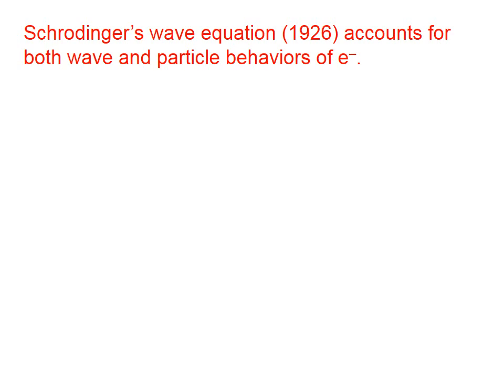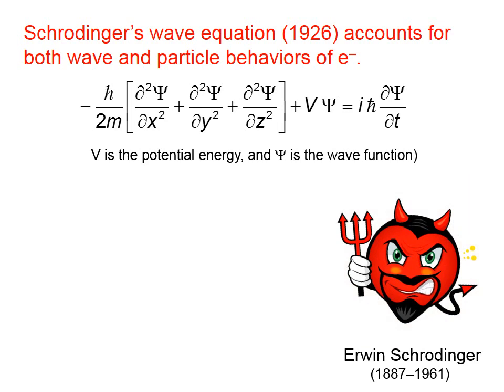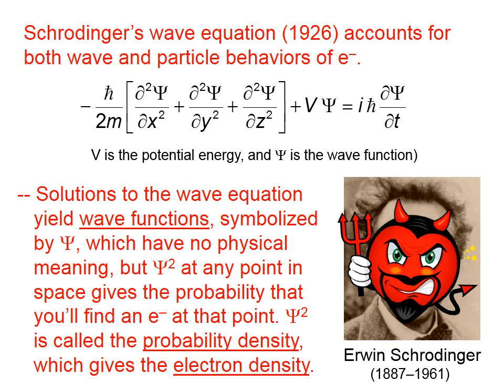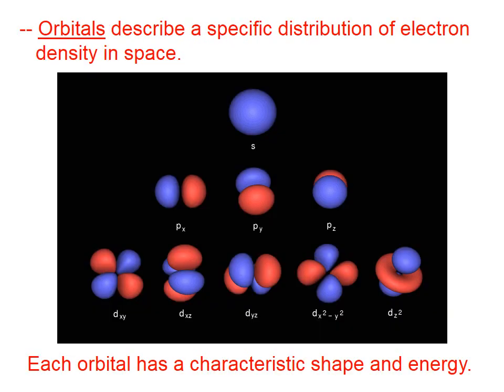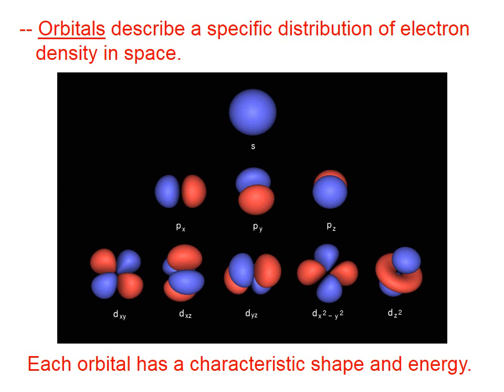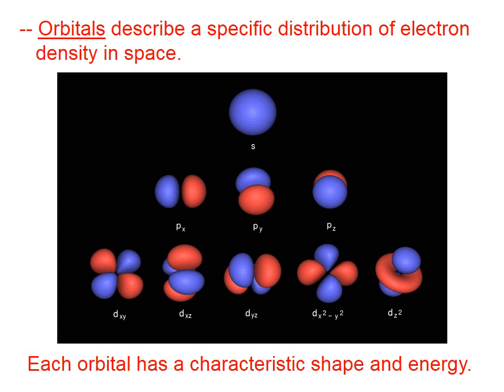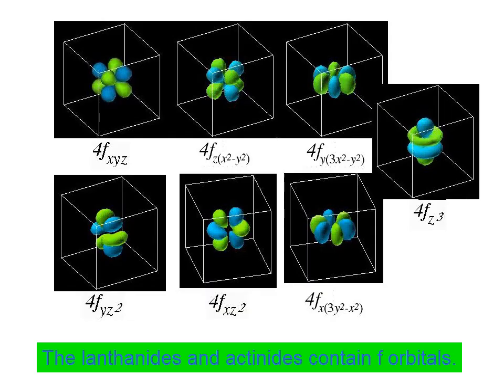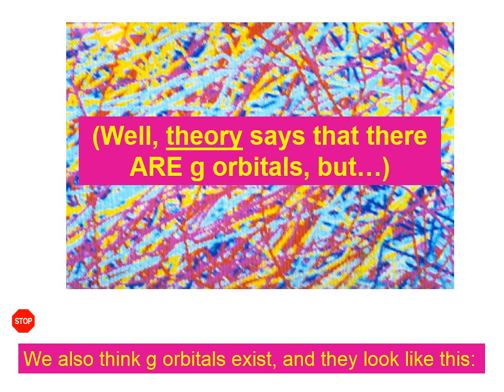6 36 Schrodinger's Equation and Atomic Orbitals